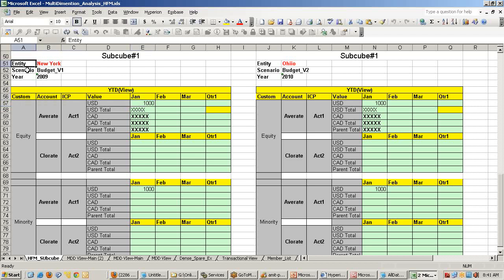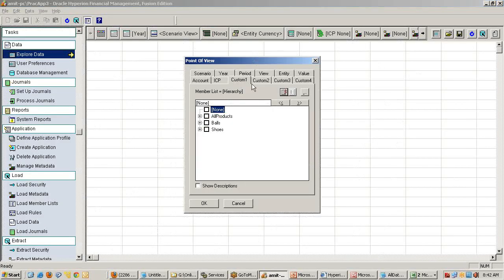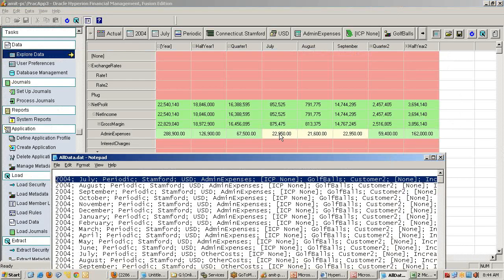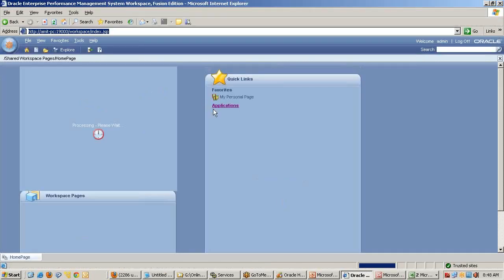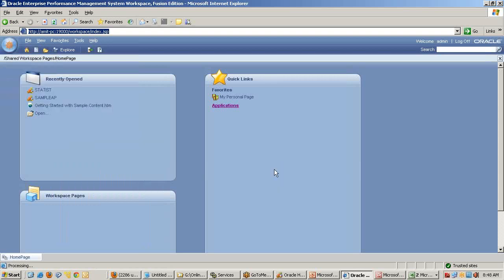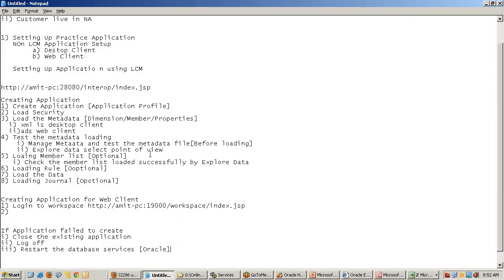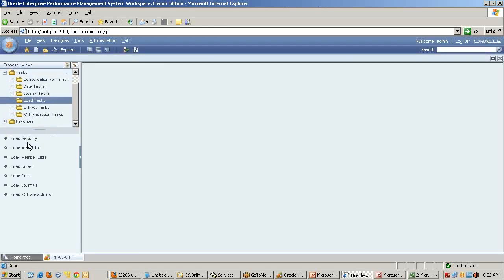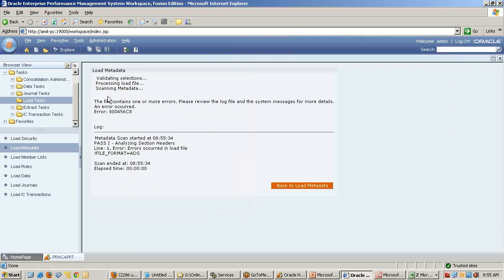HFM Setting up Practice Application Part 3